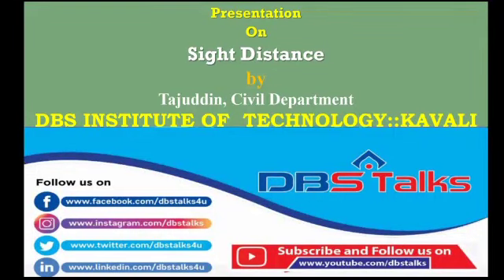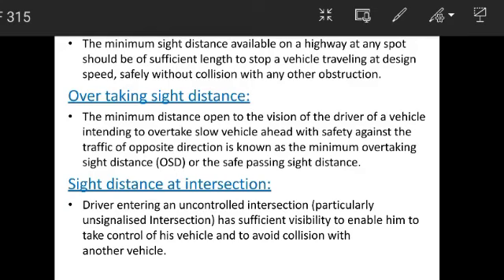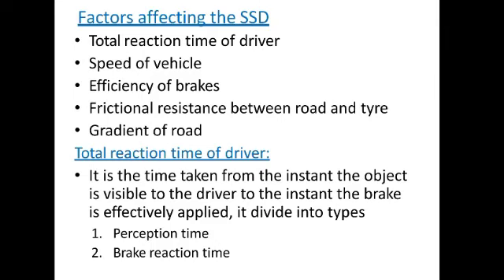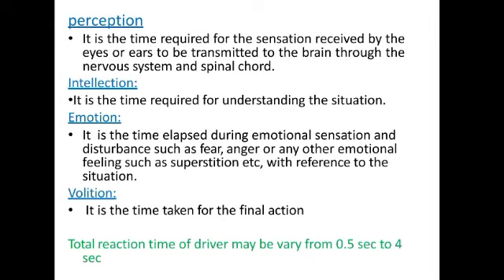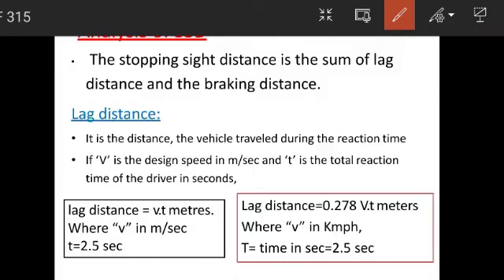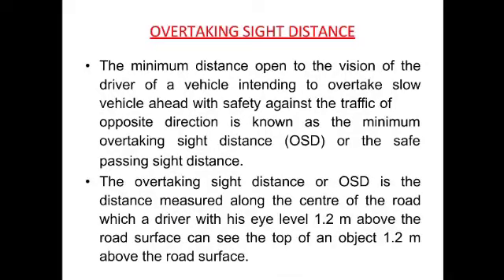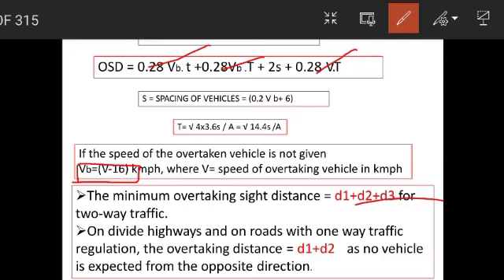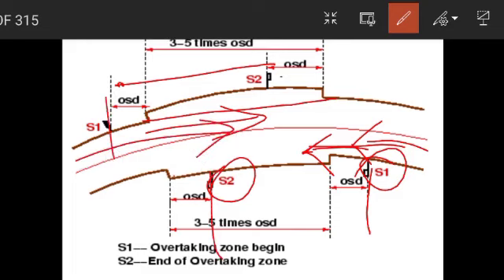DBS - TE unit 2-part 2- Sight Distance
Name of the Subject: TRANSPORTATION ENGINEERING-I
Branch: CIVIL ENGINEERING
Year & Sem: III & II
Unit No : 2
Unit Name : Highway Geometric design
Topic: Sight Distance
Description of Video:
SSD, OSD,ISD,HLSD, SD at Intersections have been discussed in this video
Faculty Name: TAJUDDIN
Designation: Assistant Professor
Dept. Name: CIVIL
DBSIT - Kavali